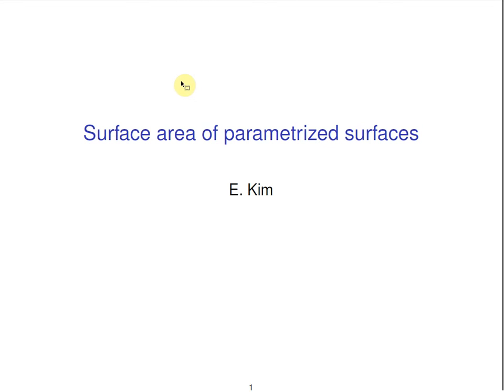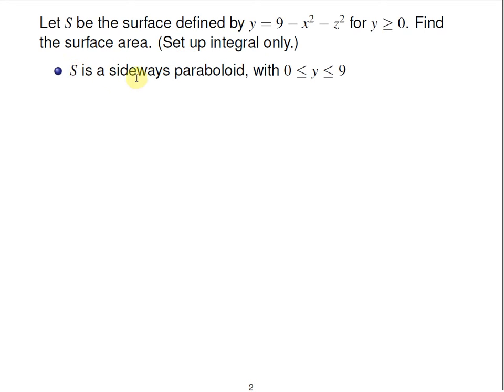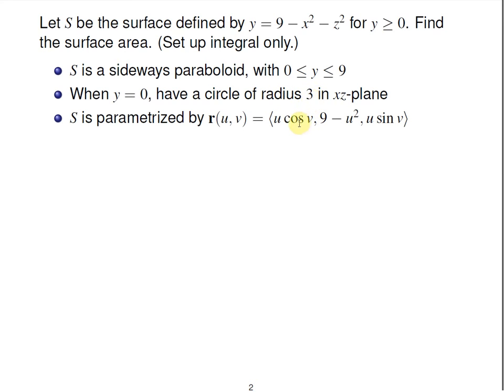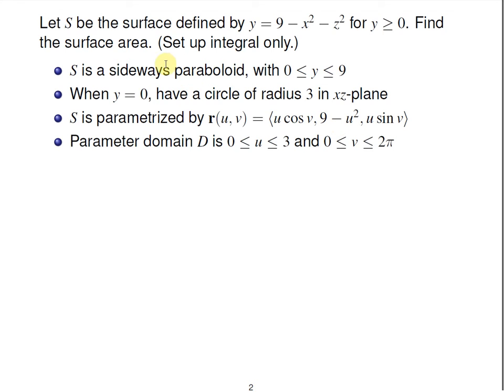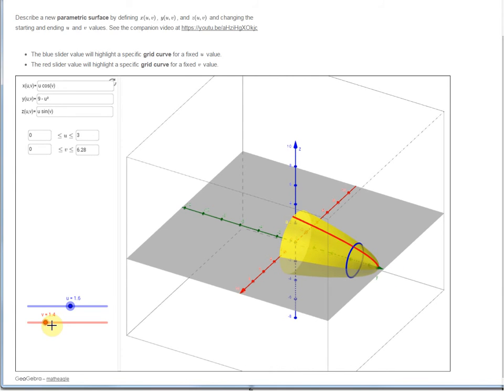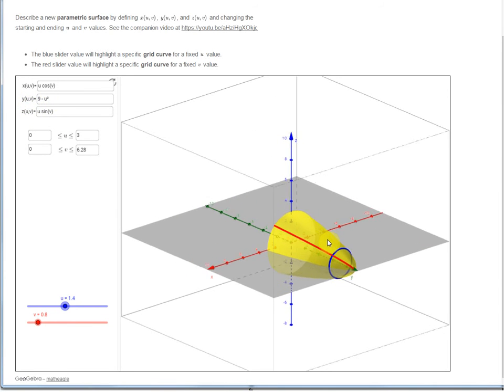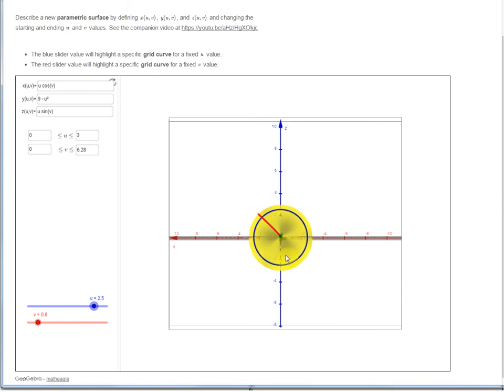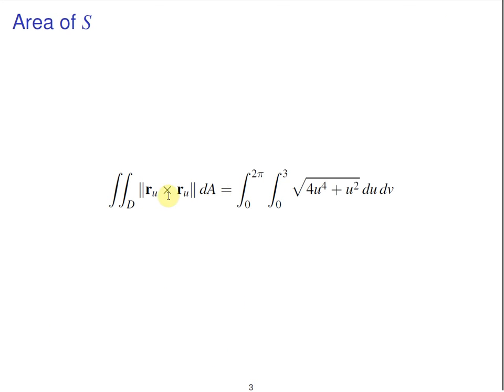Surface area of Parametrized Surfaces